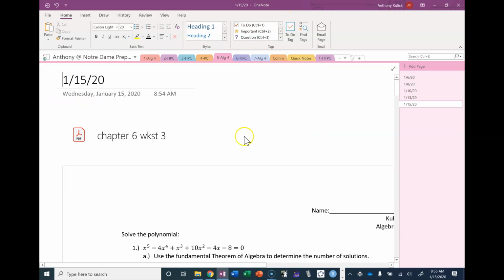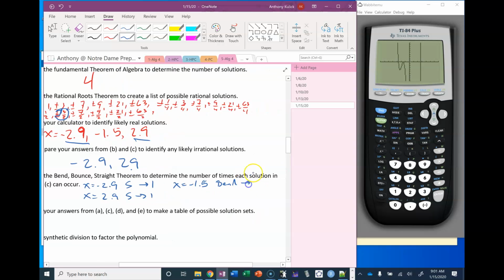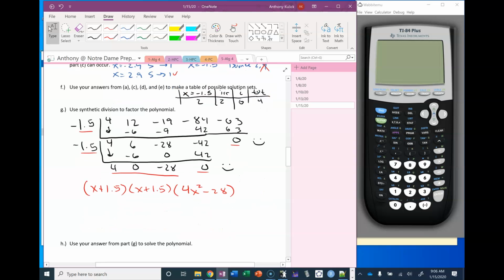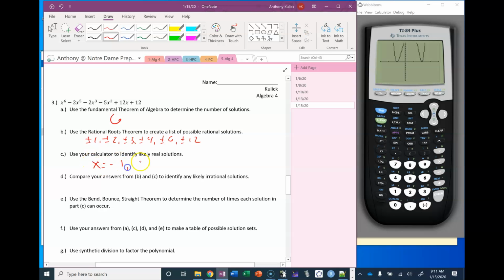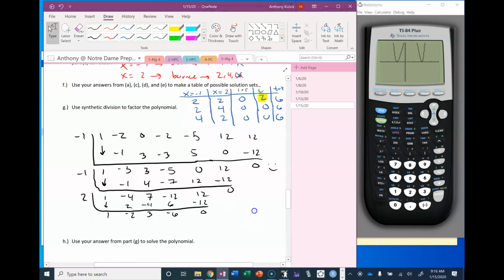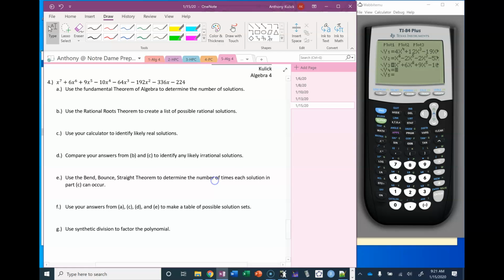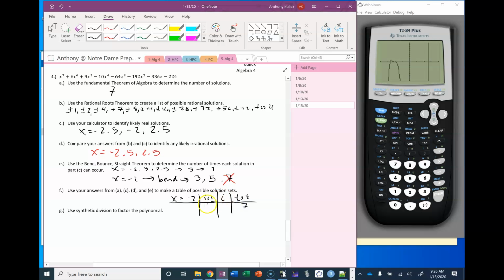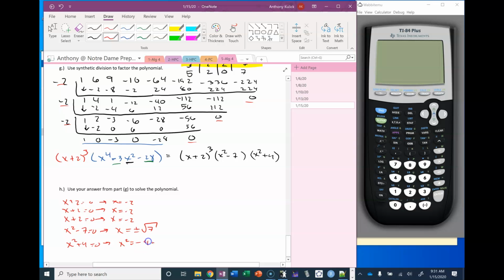1/15/20 5-alg4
review worksheet 3